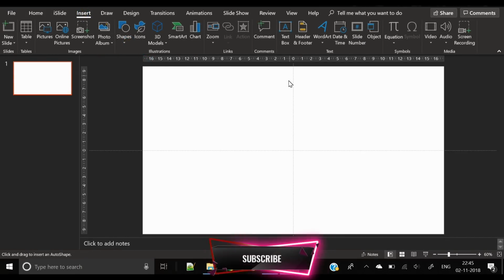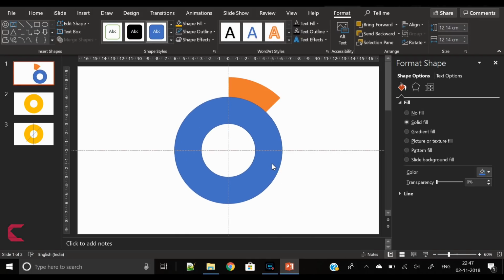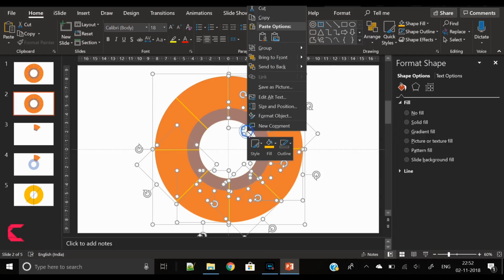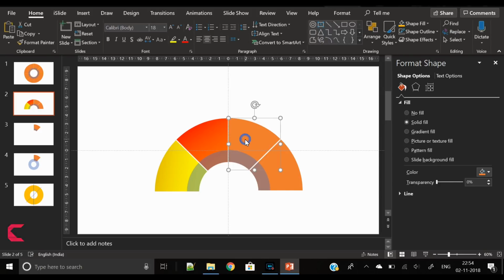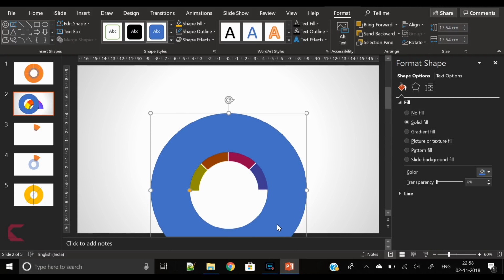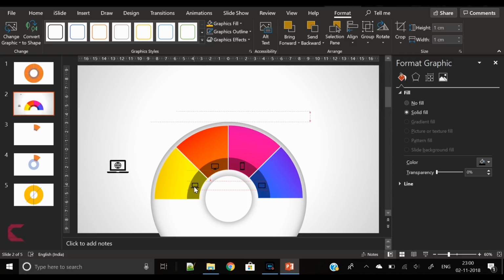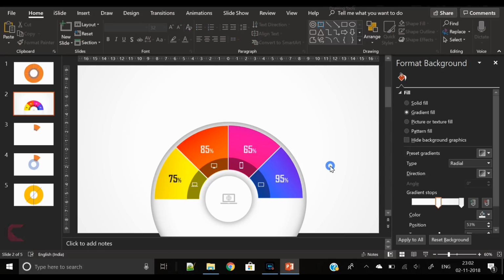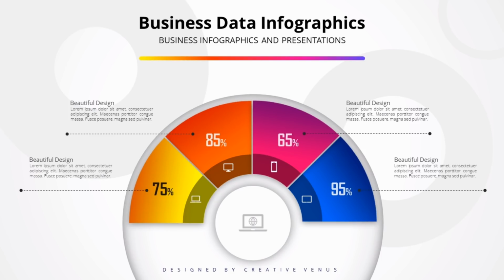4 Steps Stylish Business Infographics Design for PowerPoint Presentations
About this Microsoft Office PowerPoint 365 Training Video
4 Steps Stylish Business Infographics Design for PowerPoint Presentations.